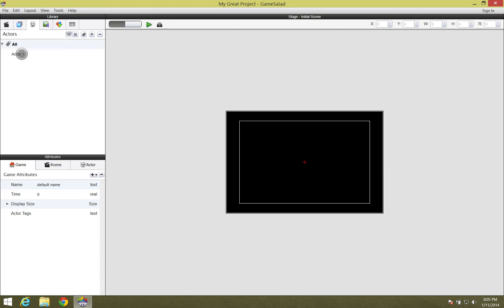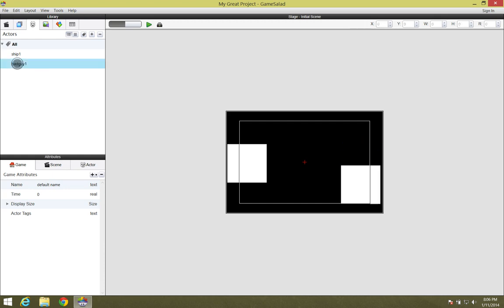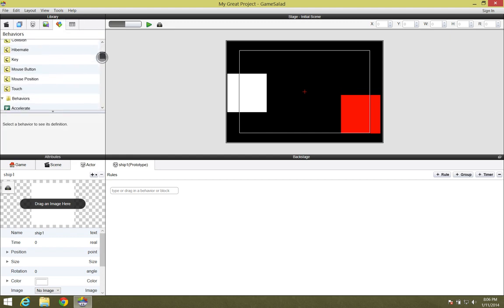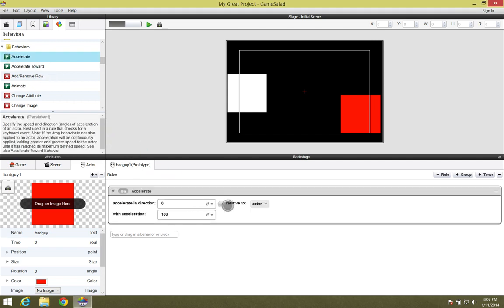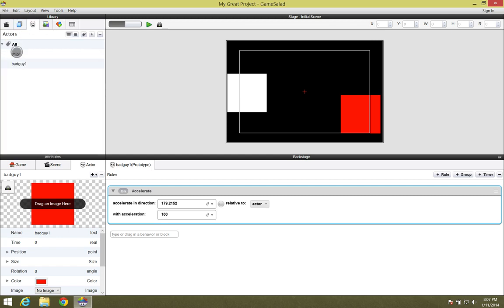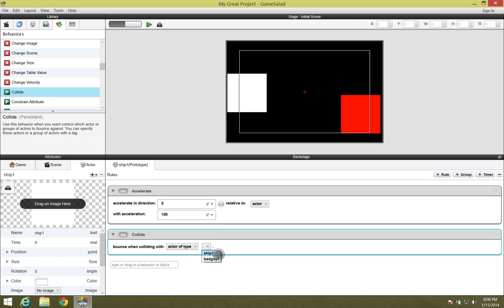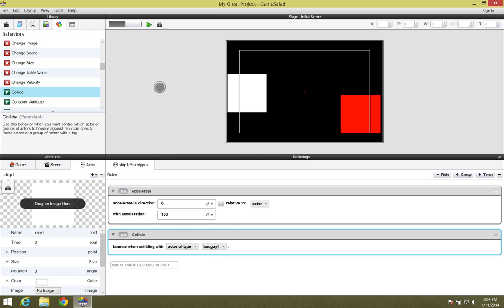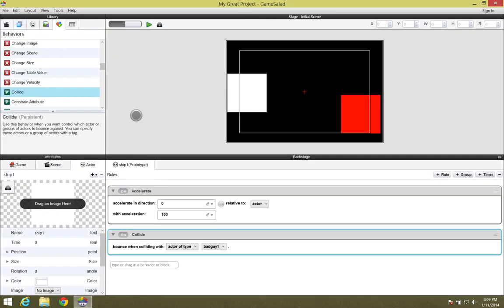Game Salad For Windows #5 Collide Behavior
This training video will show you how to use the collide behavior in Gamesalad.